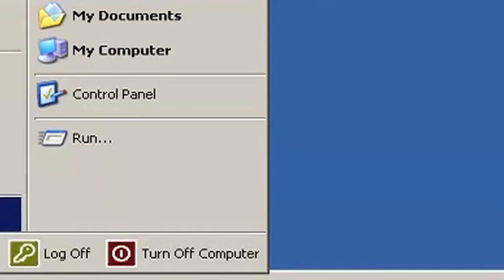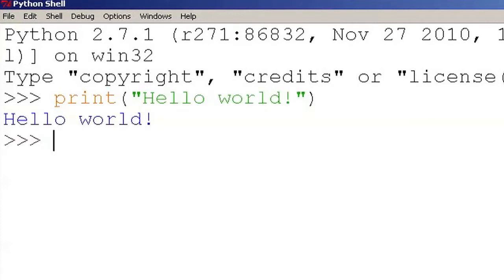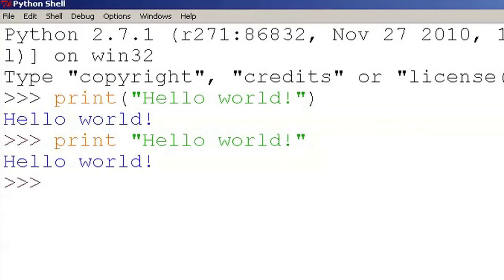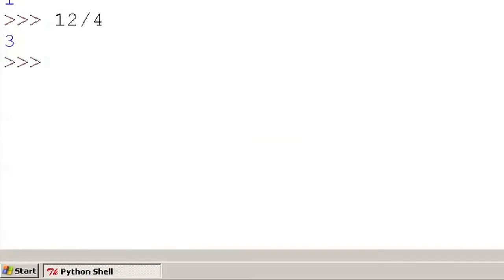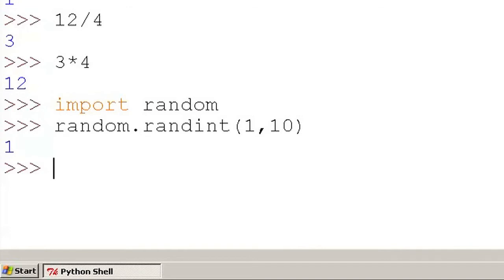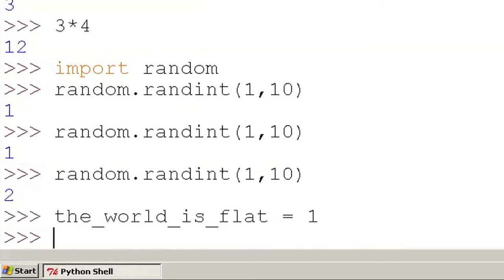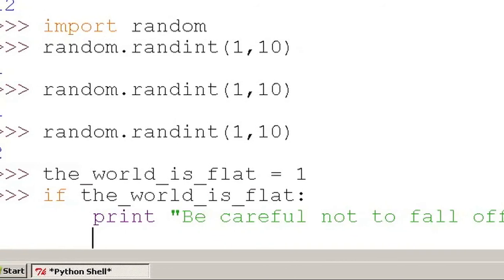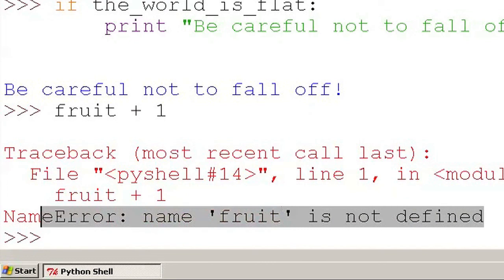Part 3 - The Python Interpreter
Part 3 of our 5 part series on Python covers the Python interpreter: what it does, how to launch it, and how to use it.  The interpreter is a very handy tool to get familiar with Python without going through the trouble of making whole programs.  It's also a great way to check out chunks of code before adding them to your software project.

Check out part 4 as we take you through making and running your first program.